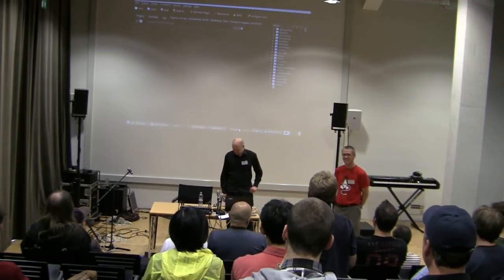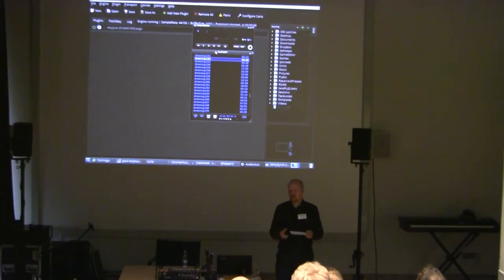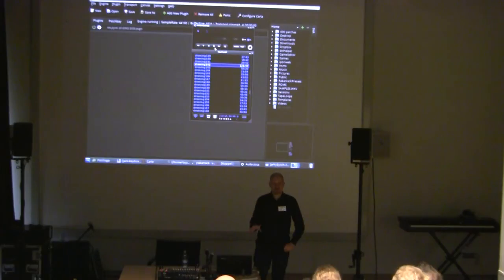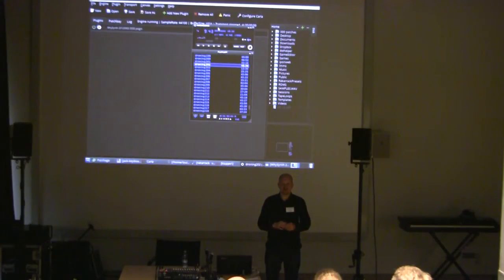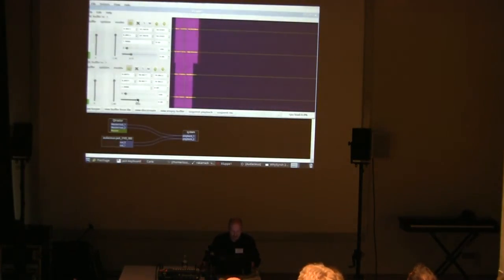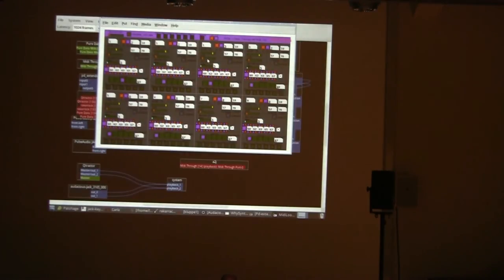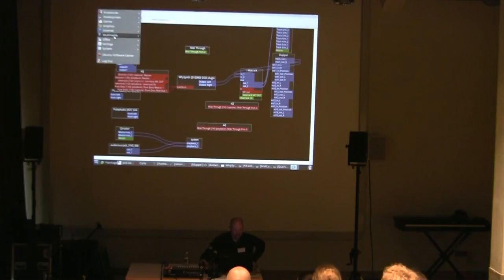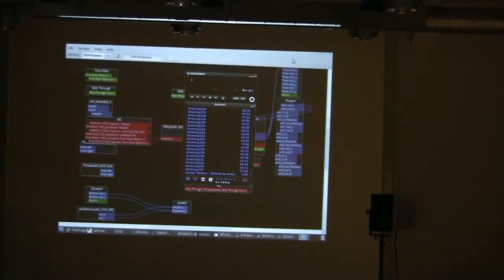Louigi Verona workshop at LAC: project droning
Talking about the principles of project "droning" at the Linux Audio Conference in May 2014.